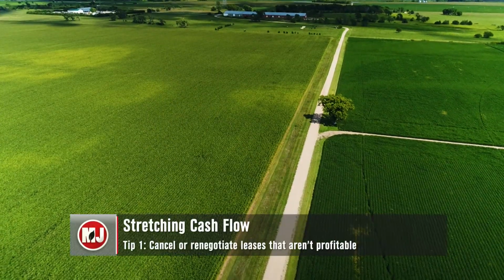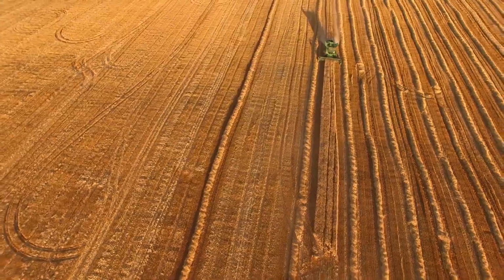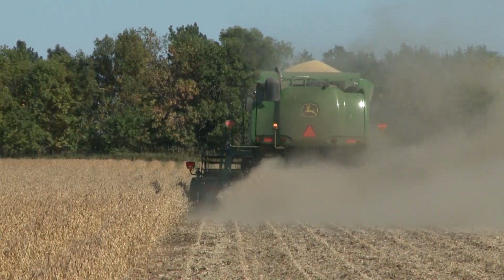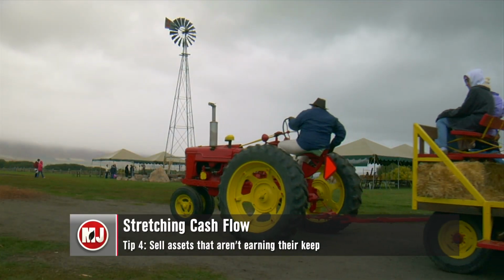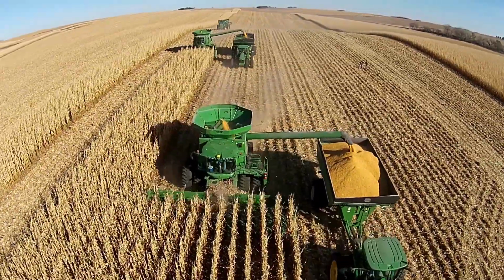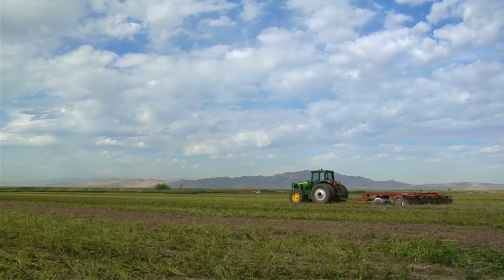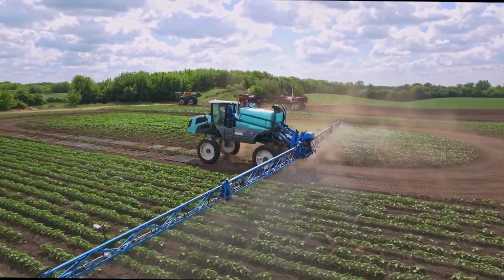Tips to Stretch Your Cash Flow | Robert Tigner | March 27, 2020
Ag Economist and Extension Educator Robert Tigner joins the show to discuss ways producers can stretch their cash flow for their farm.